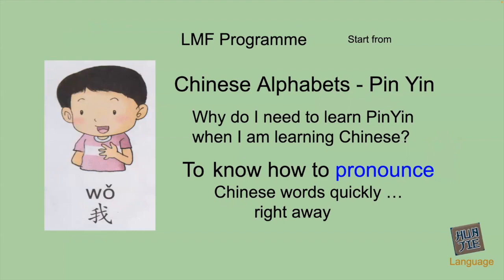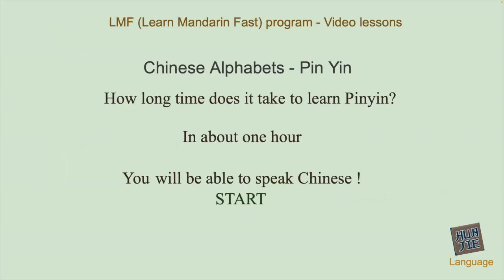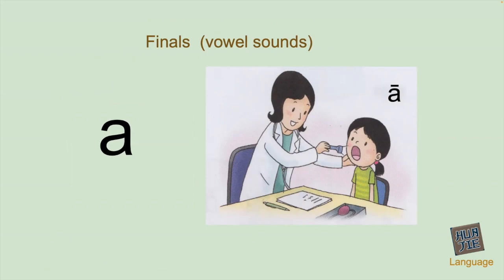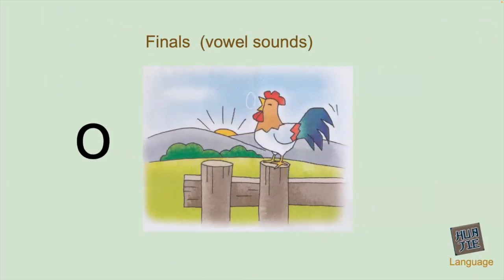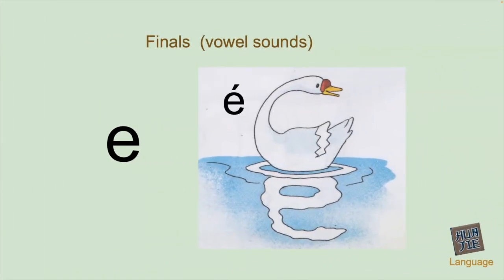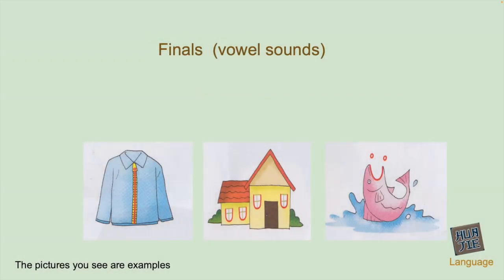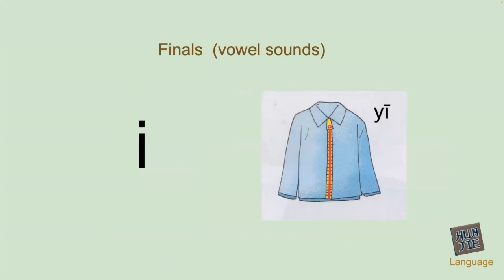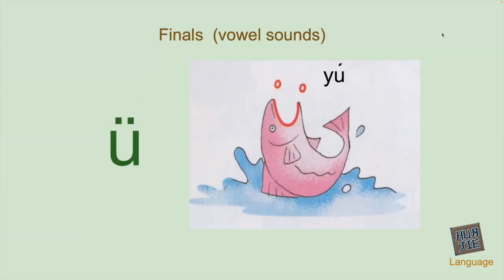Pinyin 1- Beginner Chinese-HSK 1 | Learn Mandarin Fast Program | Hua Jie Language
These Video Introduce LMF program- Chinese Alphabets pin yin. LMF program is the fast and easier method to learn Chinese language as a total beginners.
Learn Chinese Fast with us! Hua Jie Language Program provide Chinese lessons to both non-native Chinese speakers and native speaker including adults and children. From totally beginner to advanced Level. Follow HSK Standard. We also provide Corporate Business mandarin. You will learn mandarin fast and easy with us. Online Skype/Zoom ( Live )lessons are available and open to people in any country. Want to learn Chinese Fast? No more wait, Book a trial Lesson with us now!